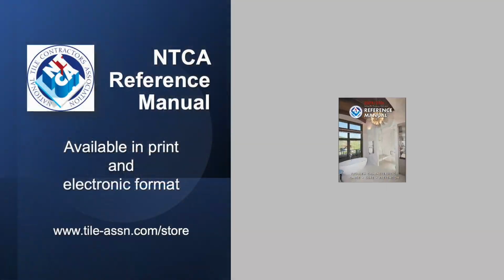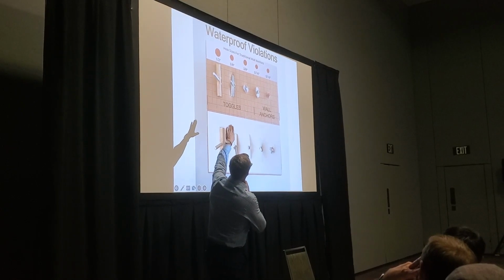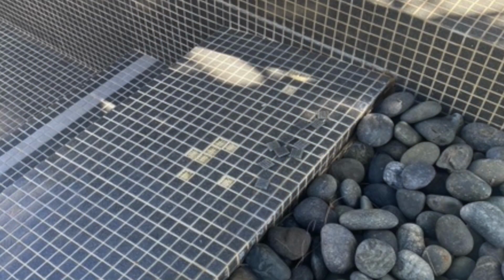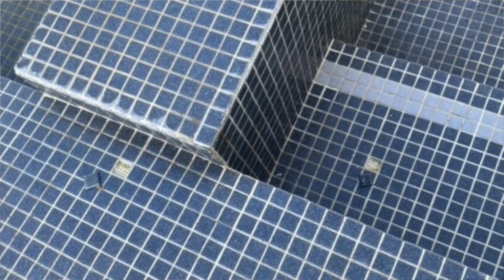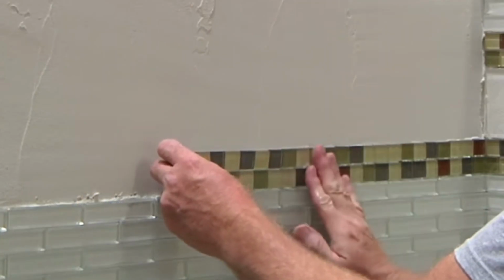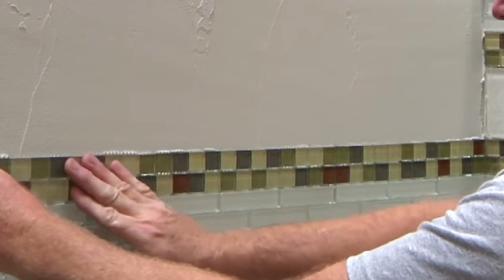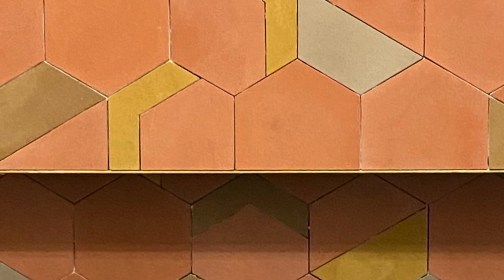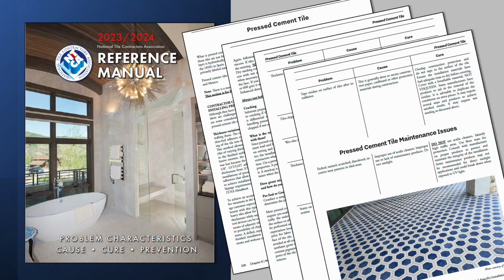NTCA Technical Committee Update - Episode 5: 2023-2024 Reference Manual Updates & TSP Preview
The newly published NTCA Reference Manual features several additional sections designed to help the contractor in the field, thanks to the hard work of the NTCA Technical Committee. Chris Woelfel takes a look at the updates and offers a preview of the committee's meeting at Total Solutions Plus on October 21, 2023.